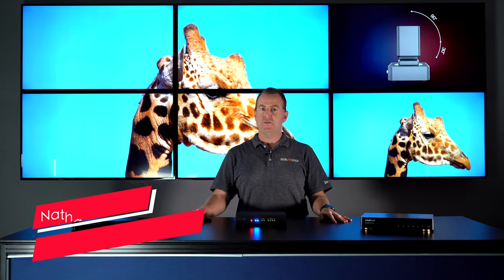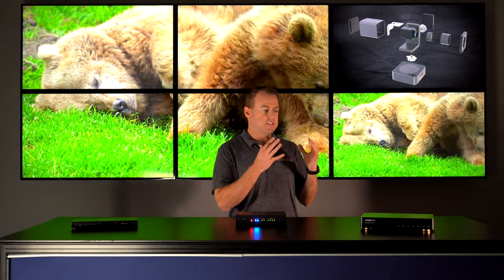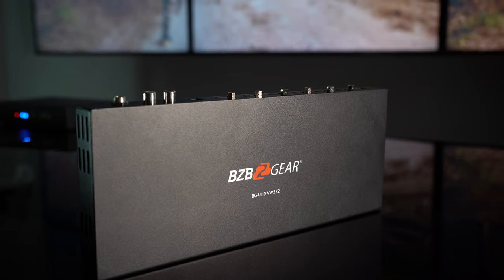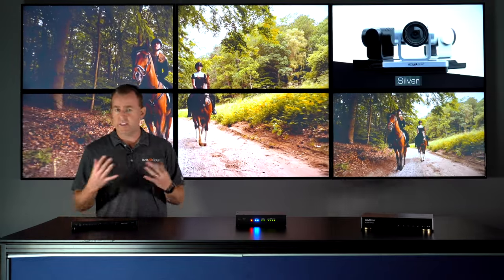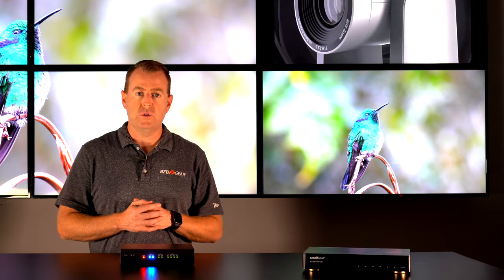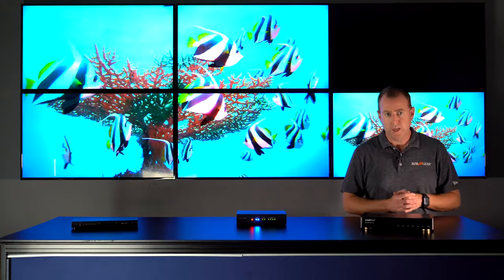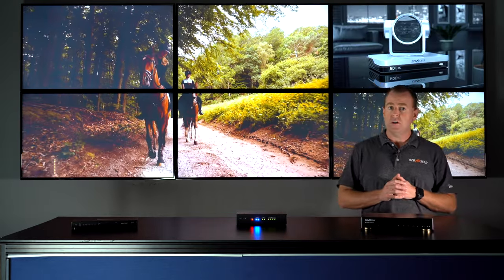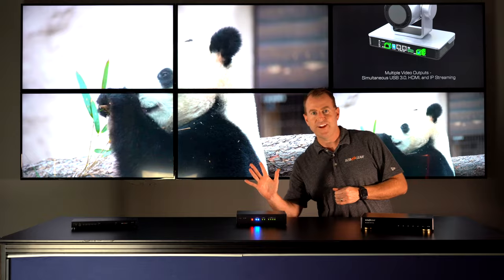The Best Video Wall Processors for Any TV 2022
The BZBGEAR catalog is packed with winning combinations when it comes to video wall processors that are compatible with any TV. Our options cater to consumer or professional displays regardless of bezel width, resolution, and audio. Our Tech Lead Nate runs through a few of our options to gear your household, place of business, or any environment where a 2x2 video wall is necessary.

BZBGEAR Video Wall Catalog

Matrix & Video Wall